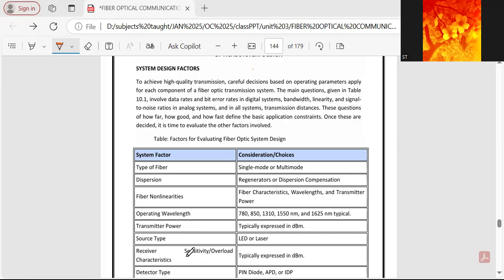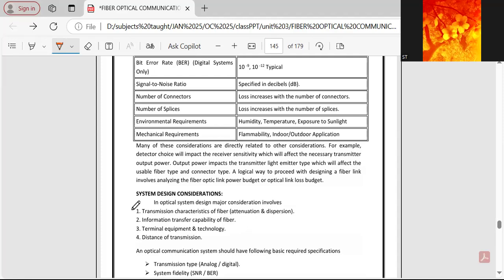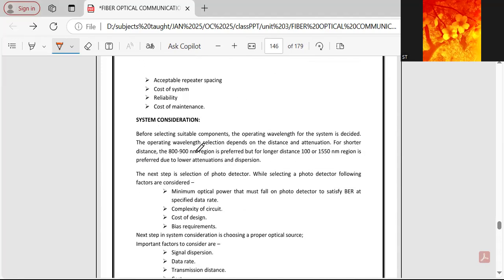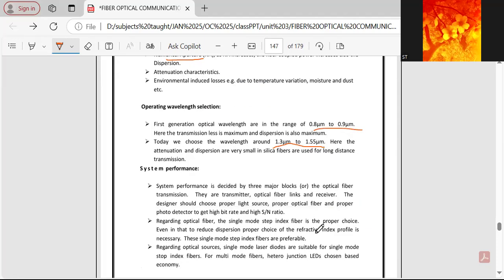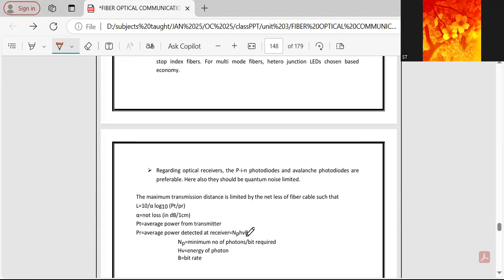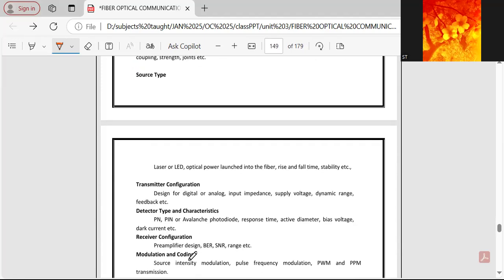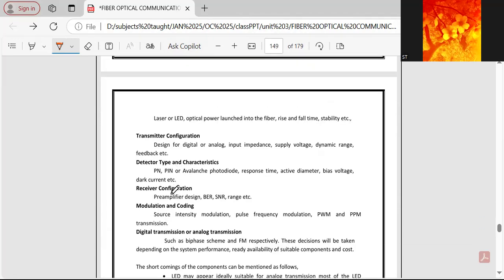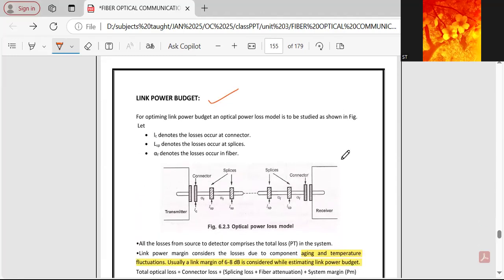Optical system design consideration